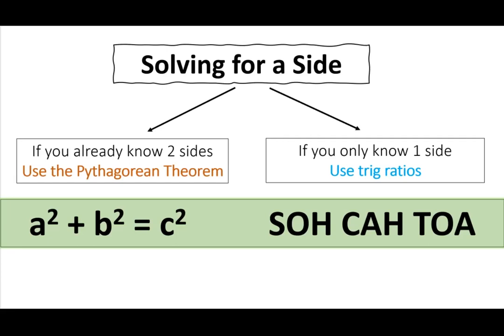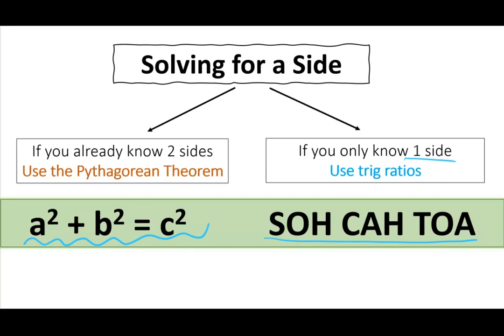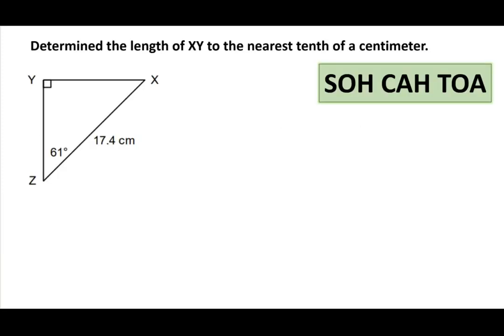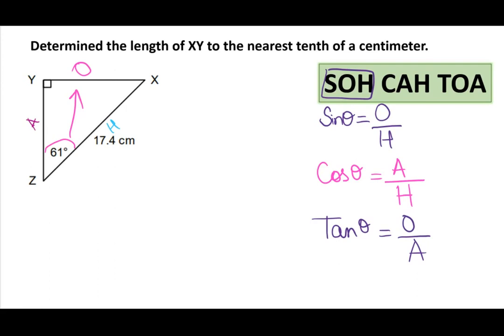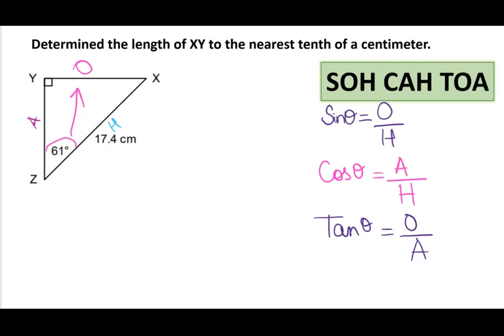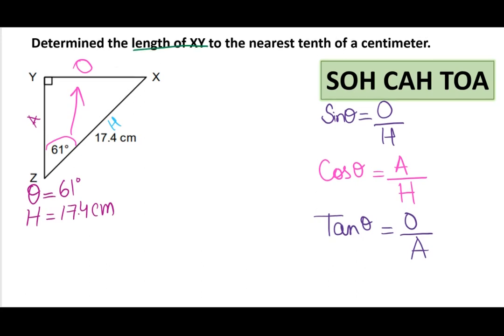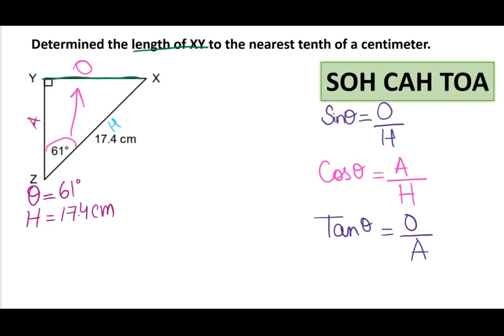SOH CAH TOA | Find Side Length of a Right Triangle | Trig Ratios | Practice Examples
Grade 9 Math Alberta
Trigonometry Introduction.
SOH CAH TOA - Trig Ratios -  Practice Problems

In this video, I will show you, how to find the side length of a right triangle. There are 2 scenarios.
First scenario is when you already know 2 sides, then you use the Pythagorean Theorem. I have already shown you this in my last video.

Second scenario is when you only know 1 side, that's when you use the trigonometry ratios - SOH CAH TOA. I will show you these in this video.

First step is to label these triangles. The side opposite to the right angle and the longest side is labelled as the "hypotenuse". The side that is opposite to the angle given is the opposite side, and the remaining side is the adjacent side.

Then write down the information given in the question. Based on the information given, determine your trig ratio. Then manipulate the ratio to isolate the variable that you are solving for. Then plug in the numbers and calculate the variable.

Note: Do NOT use the second function key on the calculator when solving for side length. Only use that when solving for angles.